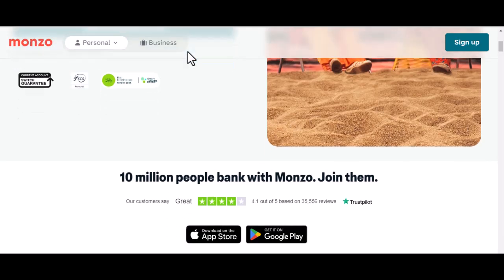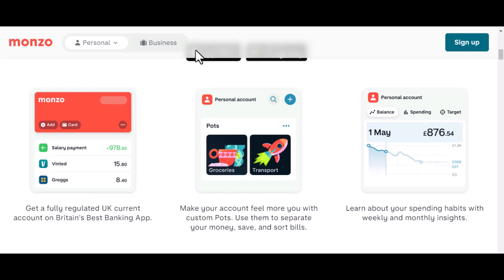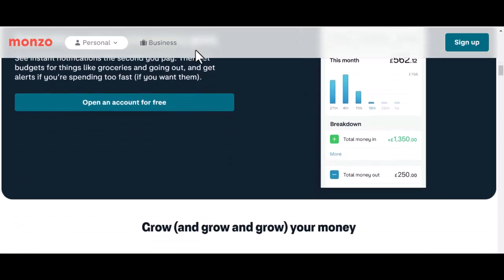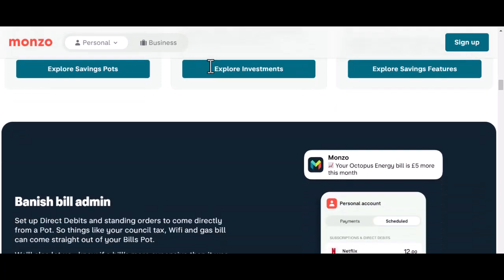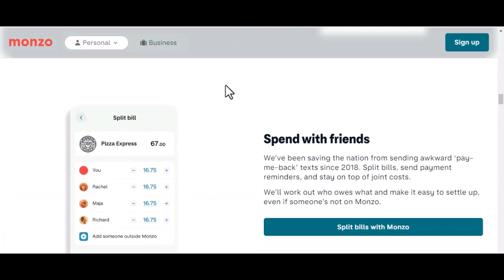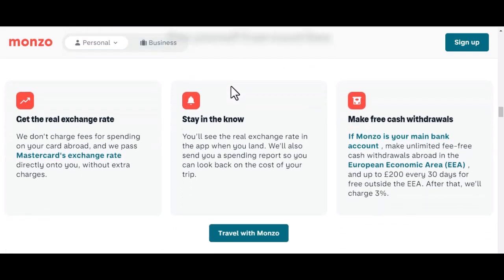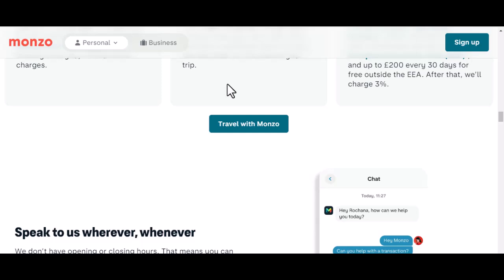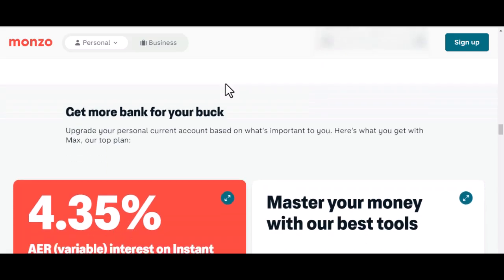How can I log into my Monzo account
In this video we talk about How can I log into my Monzo account